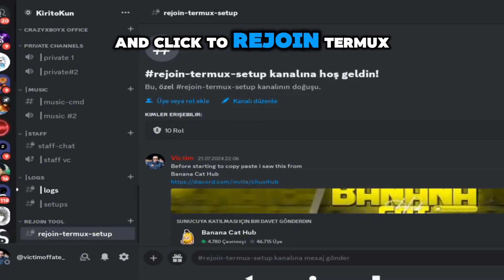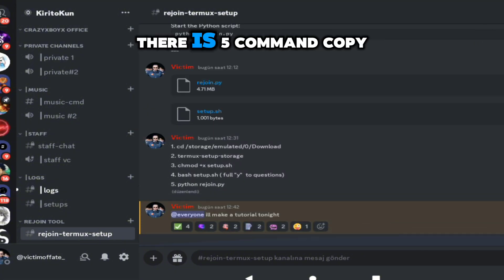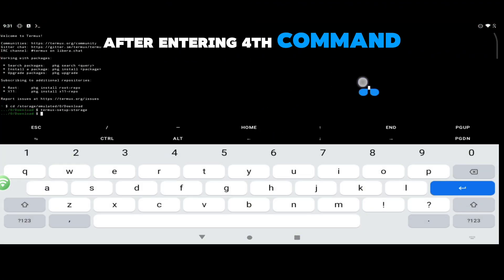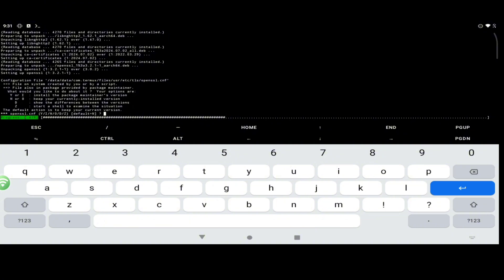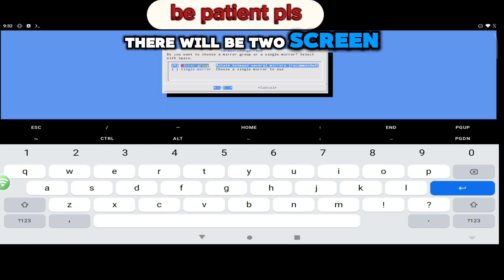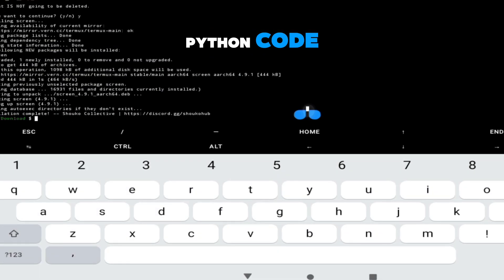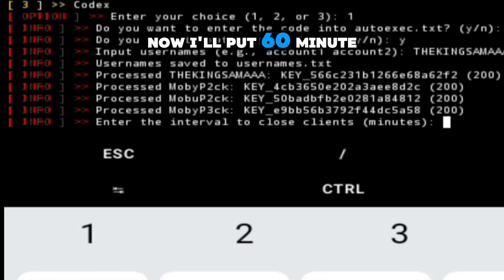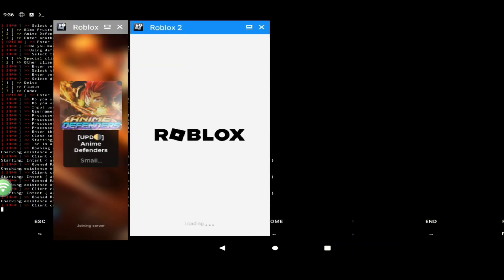Ultimate Tool for Roblox UgPhone Auto Rejoin!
📌Hello everyone!

In this video, I show you how to setup rejoin tool and its free, some dudes selling this for 5$ lol i feel bad for them.

💡 What You'll Learn:
- How to setup Auto Rejoin
- How to use Termux
- Solutions for handling Roblox crashes

Sign Up From My Link To UgPhone Best Farming App IF you Use My Inviation Code You Gonna Get Free 488 Gems And Free 4 Hour Cloud Phone

-Also you can just put "kirito" after sign in 👍👍-

🔗With this guide, you'll be able to maximize your farming efficiency and manage multiple accounts without any hassle.

Thanks and happy farming!